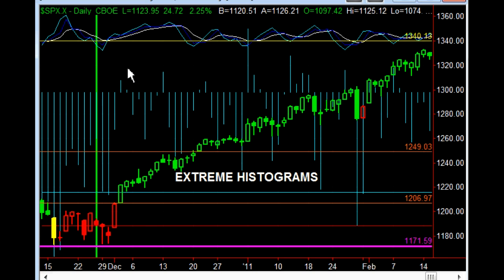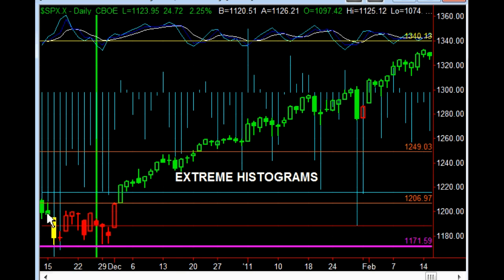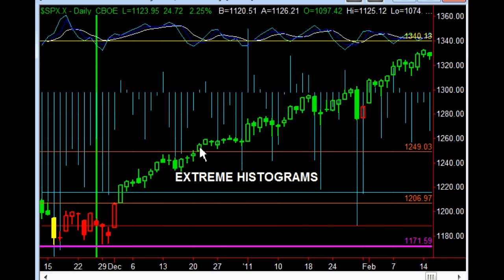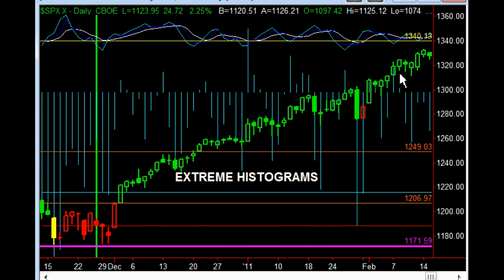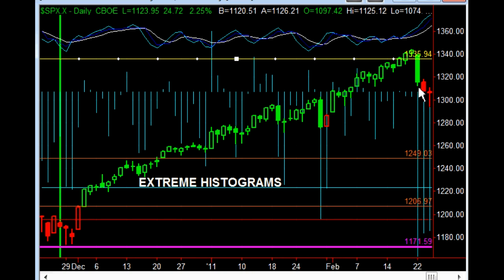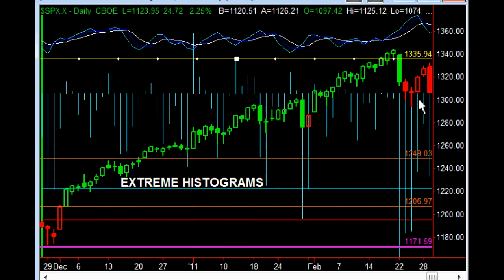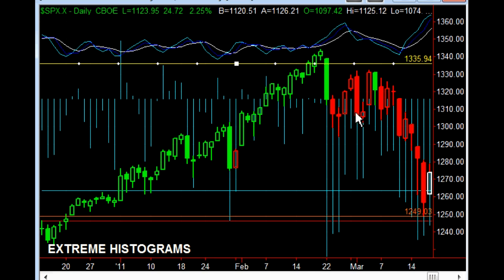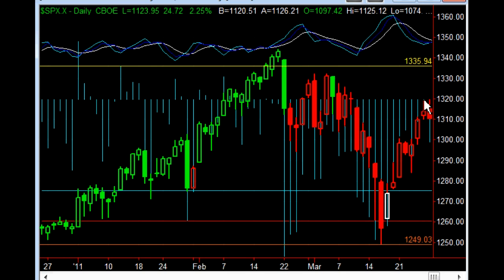TradeTheMBI -03-Extreme Histogram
Extreme Histogram Catches the Falling Knife - after its bounces on a pillow !
How some declines are staged.